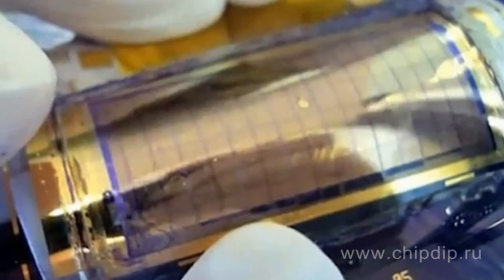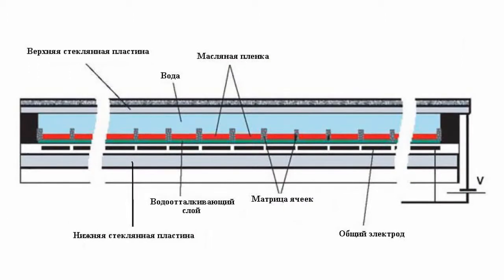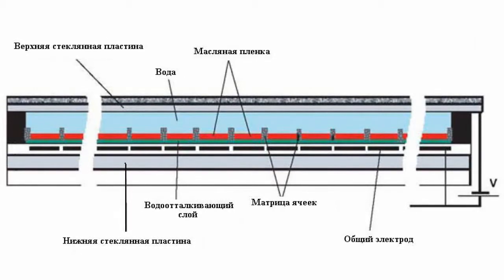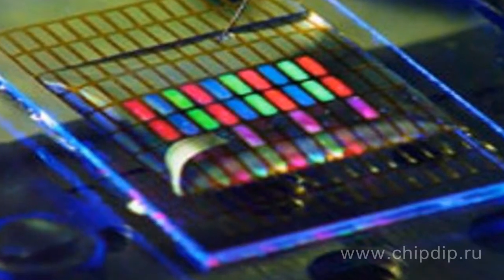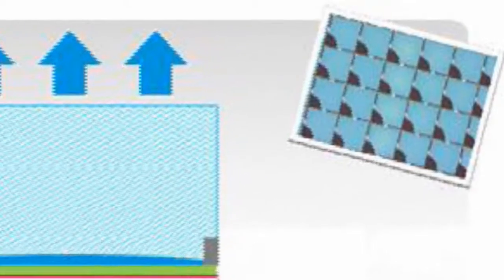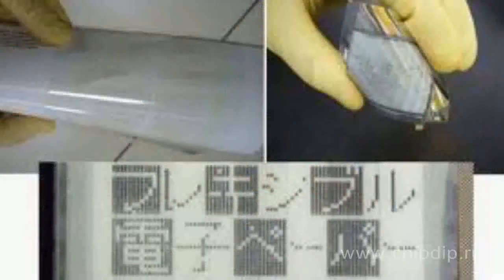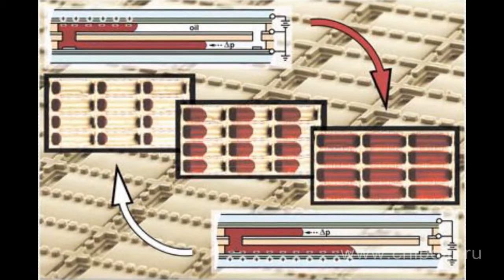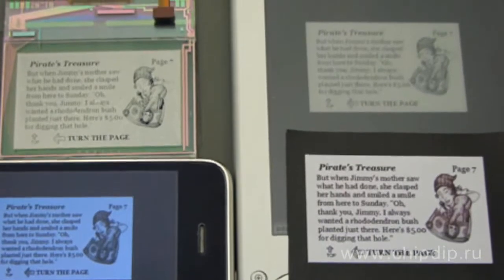EW Display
EW Display An electrowetting display is a type of reflective displays, which is based on the electrowetting effect. The display consists of two glass plates, separated by gap elements.At the lower part of the plate, there is an aluminium film, serving as a common electrode and as a reflector. On its inner surface, there is a matrix of cells, which are filled with an oily liquid. The surface of cells is covered with a water-repellent layer. The liquid, interacting with this layer, tends to roll up in a drop.On the inner side of the upper plate, there are transparent control electrodes. The free space between the plates is filled with a thin layer of water. A coloring agent, which is added to the oily liquid, determines the colour of the whole pixel.An image is formed by the means of changing the direct voltage, applied to the upper and the lower electrodes. Optical properties of a cell depend on the ratio of the areas of the coloured oil layers and water ones.In the absence of voltage, the oil film covers the entire area of the cell that corresponds to the mode "off". At the same time, the major part of the light flux is retained by the coloring agent of the oil film and it does not reach the observer's eye, what is perceived as a dark pixel. On the contrary, if the voltage is present, the oil film rolls up into a drop, that corresponds to the mode "on" and is perceived as a light pixel.There is also an intermediate state, which allows to regulate the brightness of each pixel. The main advantage of such displays is that in order to control the pixels, a low voltage is used, and the display itself has a very low power consumption.Thus, reflective displays, created on the basis of electrowetting effect, in many respects are far superior to similar constructions based on liquid crystal technologies.